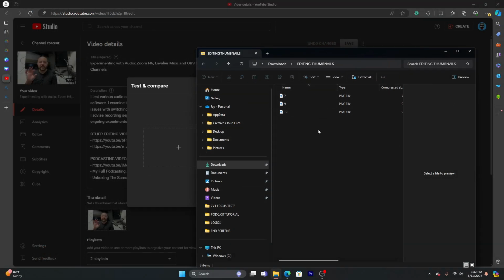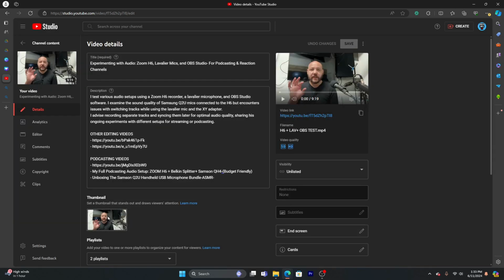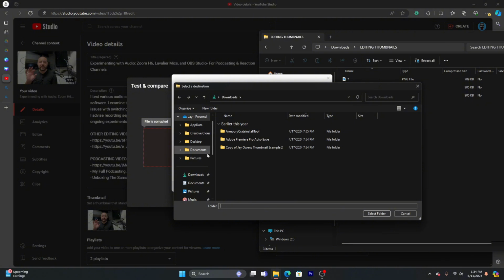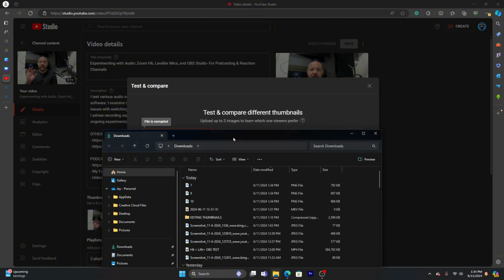"YouTube A/B Testing for Thumbnails: Small Channel Challenges"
I discuss my experience with YouTube's "test and compare" feature for thumbnail A/B testing.  Despite having minimal subscribers, I believe that engaging thumbnails and titles are crucial for attracting viewers.